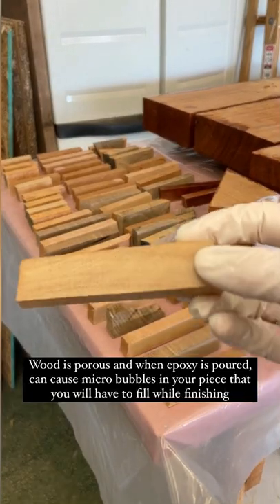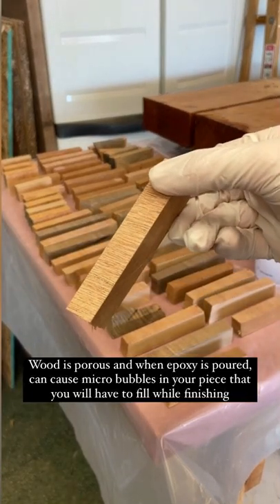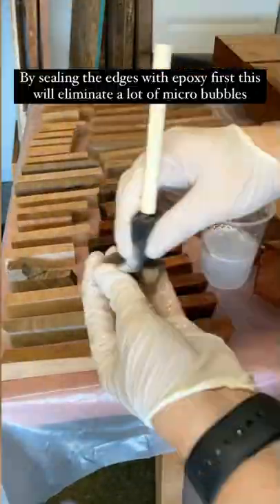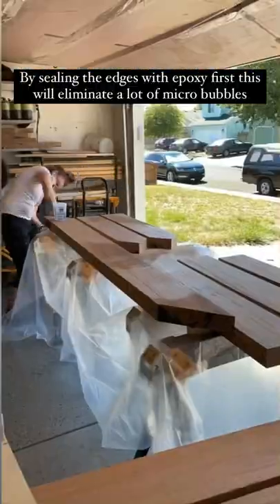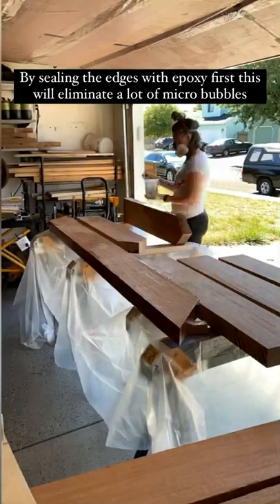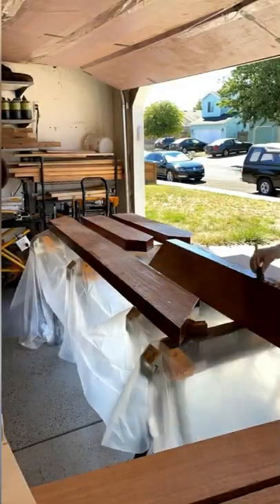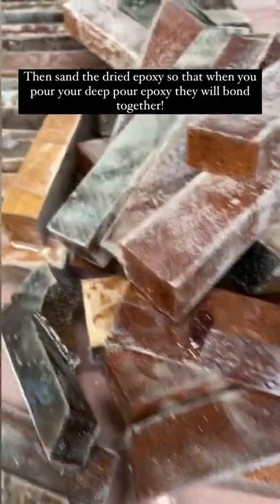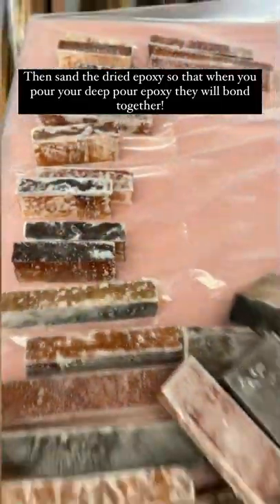Wood is porous/ Sealing wood with epoxy/ epoxy table/ herringbone table Part 2